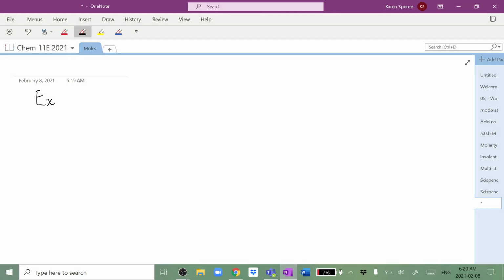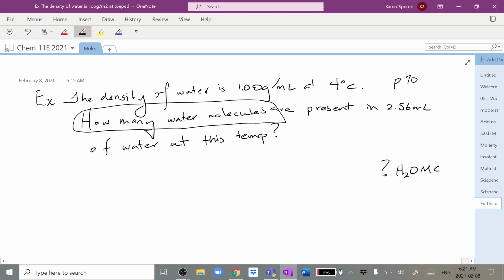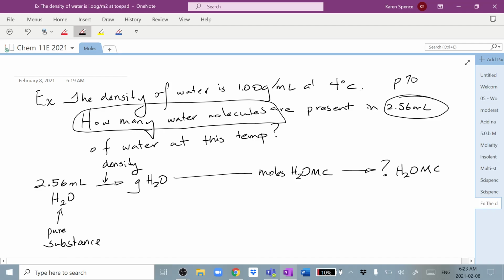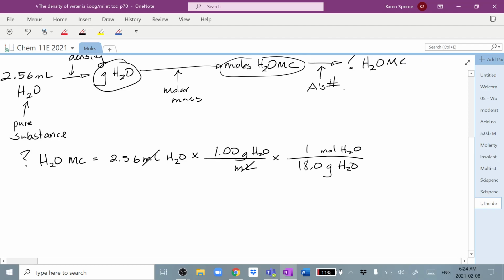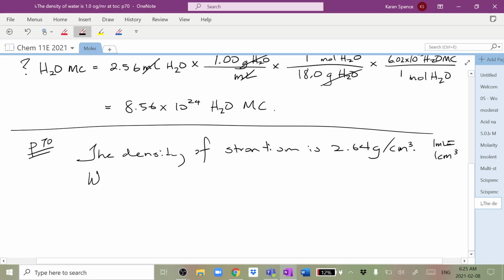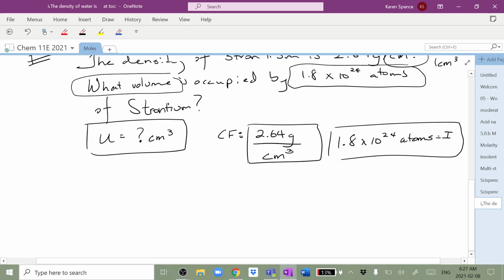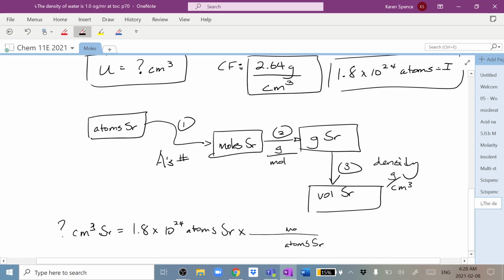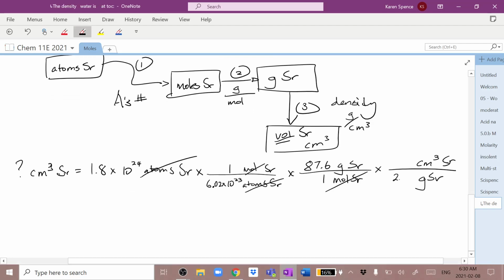2021-02-08/09 Density & Moles - Part III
More complicated examples from p. 70 involving particles.